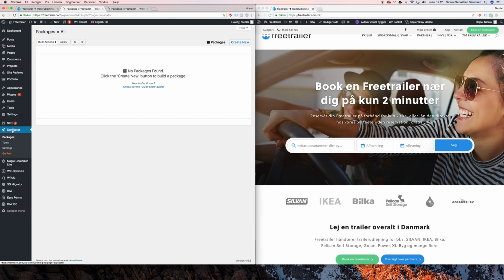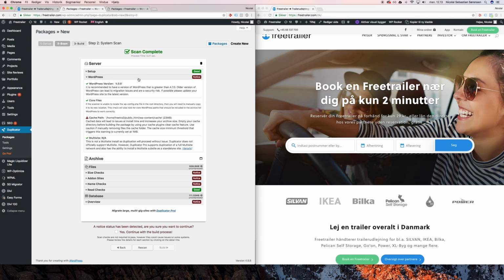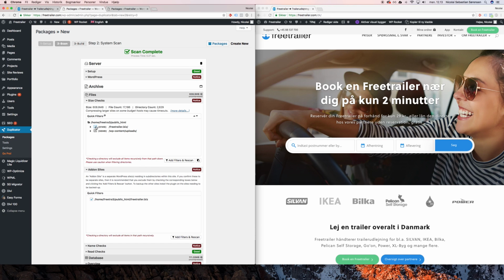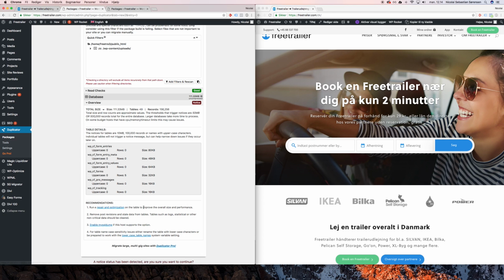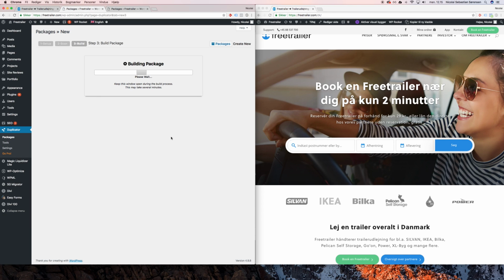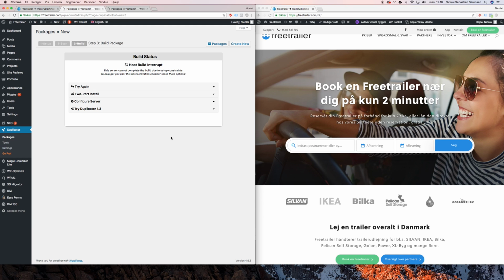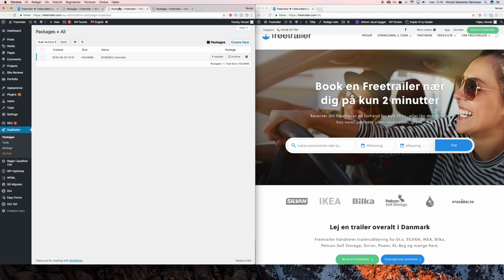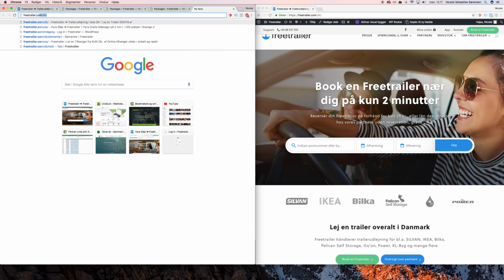Manuel Backup of website and database - Duplicator Plugin - Freetrailer WP Guide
Wordpress guide.